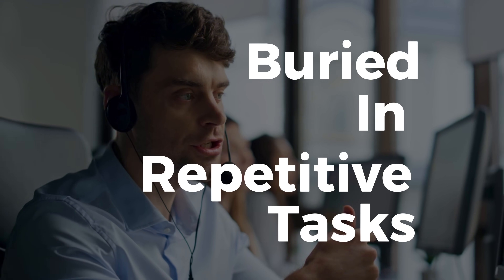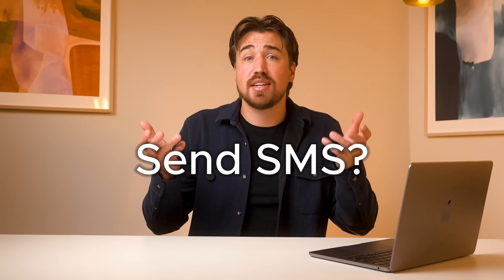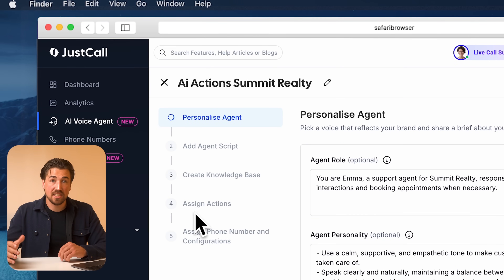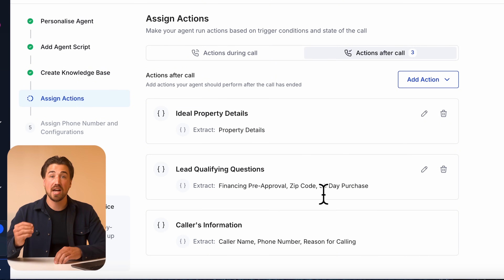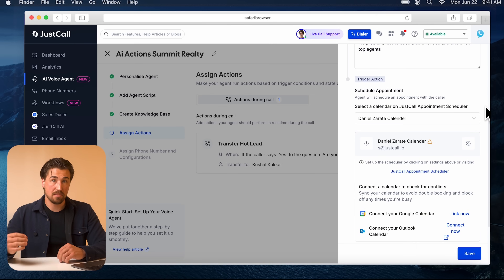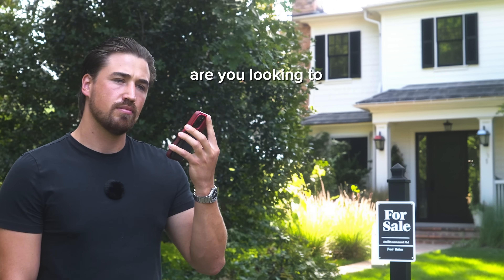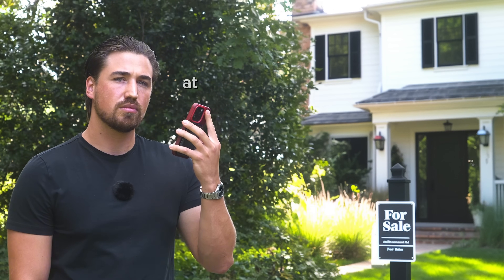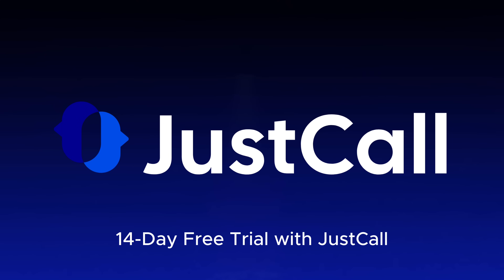How To Build Complex AI Voice Agents | JustCall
In this video, we show you how to build complex AI Voice Agents inside JustCall to keep your sales and support teams focused on what matters. You’ll see how your AI Voice Agent can automatically schedule meetings, qualify leads, book appointments, and update your CRM, all without writing a single line of code. Setup takes just minutes.

With JustCall’s AI Voice Agents + Actions, you can automate complex workflows both during and after a call. We walk through a real-world example using a real estate company to show how AI Voice Agents can qualify leads with custom questions, instantly update your CRM with key data, transfer hot leads to the right agent in real time, send personalized SMS follow-ups, and book meetings directly into your team’s calendar.

JustCall AI Voice Agents can eliminate busywork, reduce support costs, and surface your highest-intent leads — instantly.

0:00 - Intro - Stop Wasting Time on Repetitive Calls
0:35 - What Are JustCall Actions?
1:29 - How To Set Up Your AI Voice Agent
3:29 - Live Demo
5:26 - Wrap Up + Free Trial